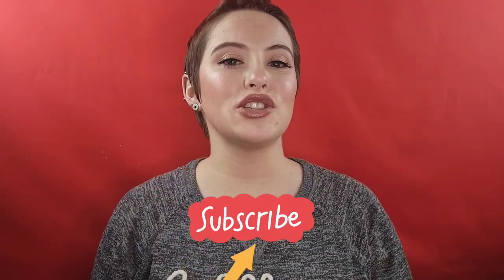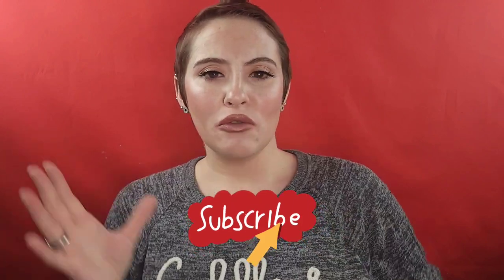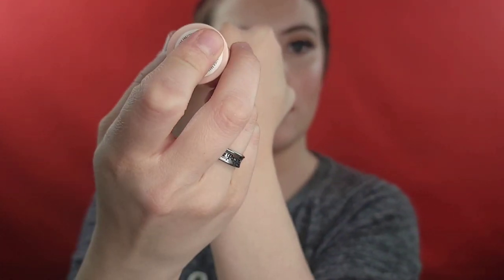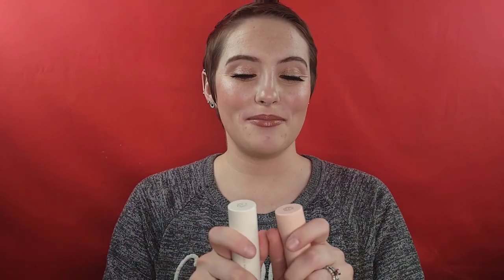Favorite Products NOT Available At Sephora | Lisa Eldridge, Auric, Em Cosmetics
❤ Let's talk about my favorite makeup that isn't available at Sephora! Thank you for being here! You are a-mae-zing!!